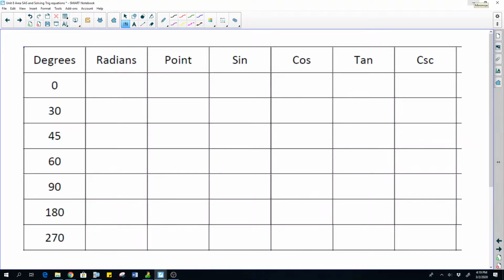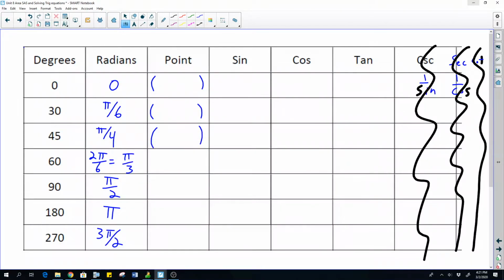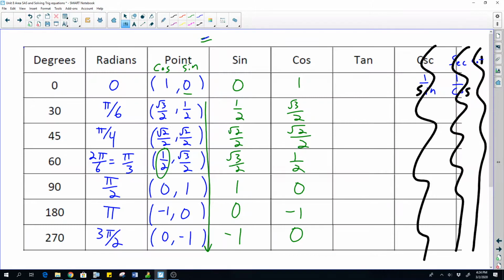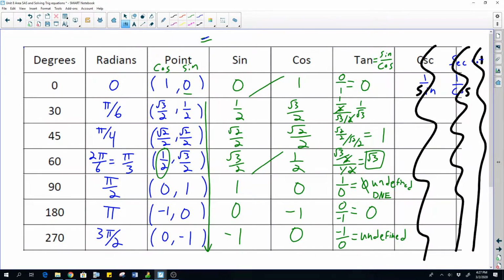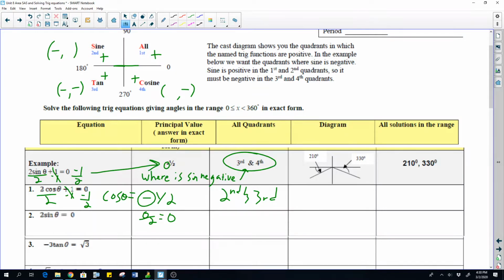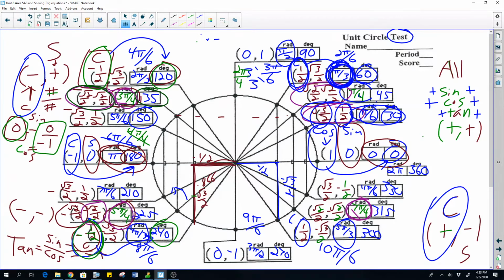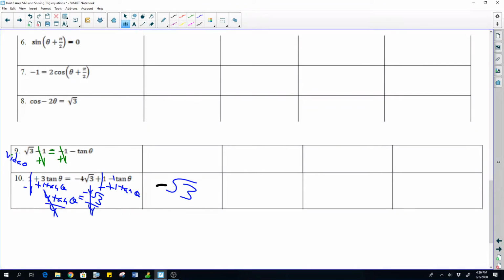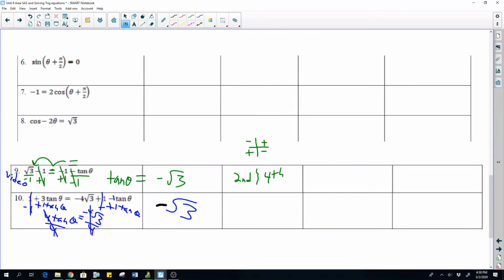Chart and Solving Trig Functions Day 2